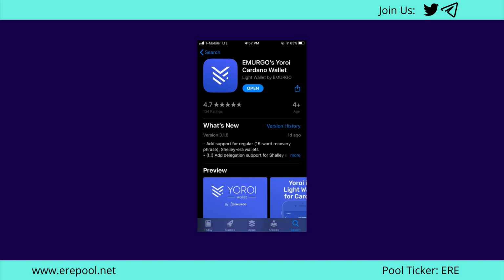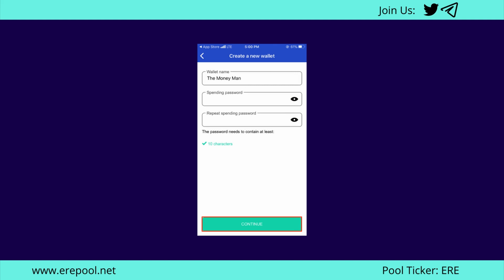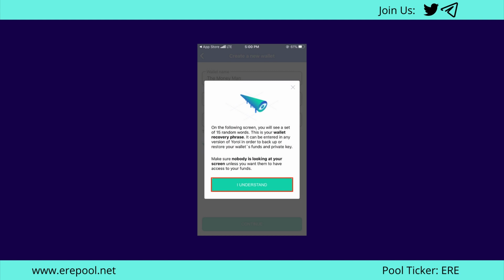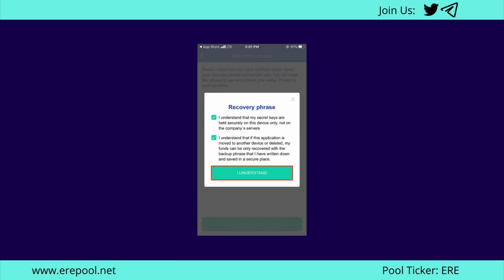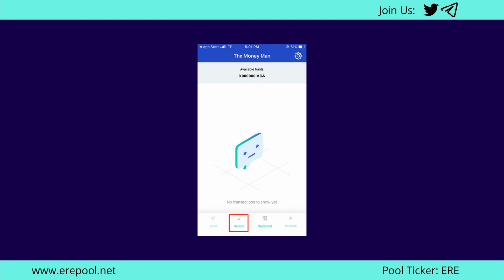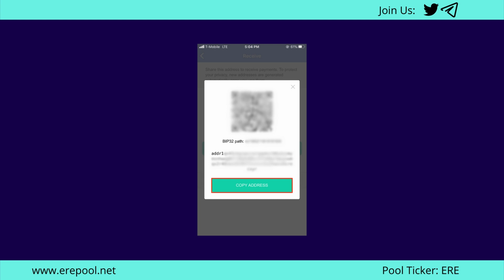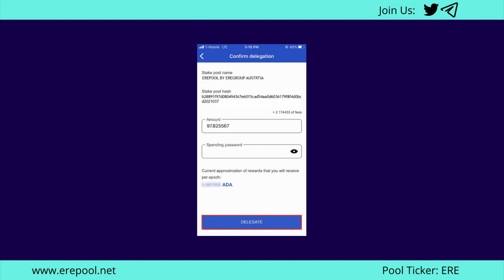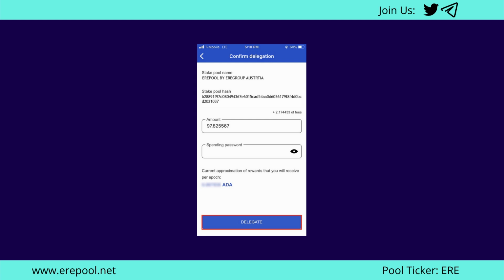How to Stake Cardano in yoroi - Yoroi Wallet Tutorial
How to stake Cardano ADA - Yoroi Wallet Cardano Staking Tutorial. Staking Cardano ADA in Yoroi is a simple process. First you need to buy ADA on one crypto exchange. After that just watch the video with step by step approach to show you how to create a Yoroi wallet and to choose a ADA stake pool and stake ADA in your Yoroi wallet.